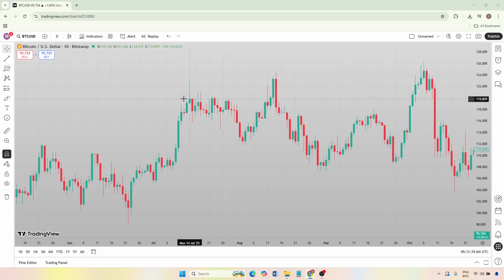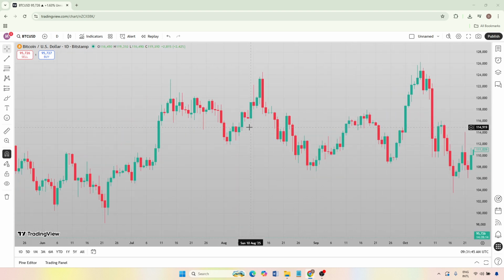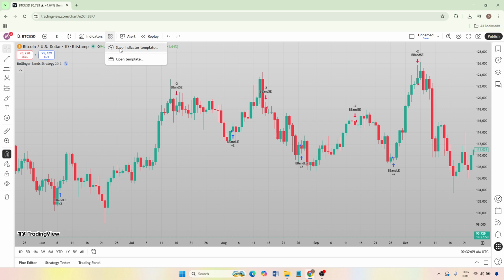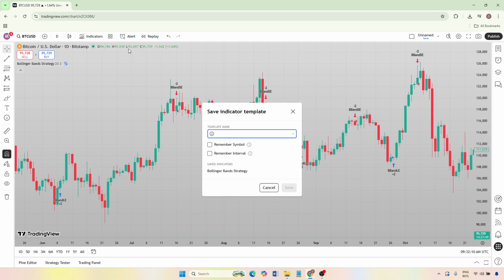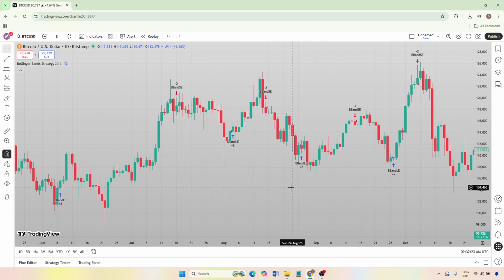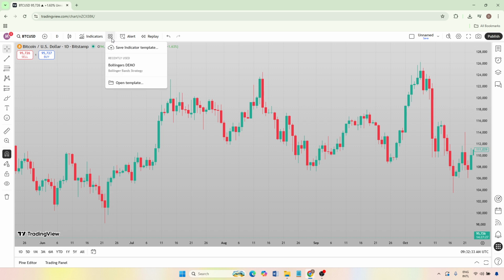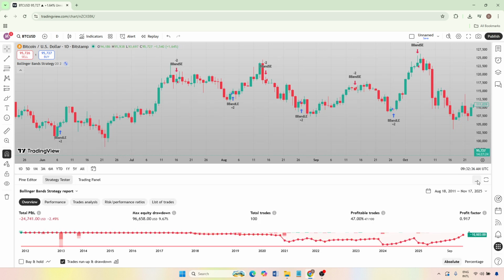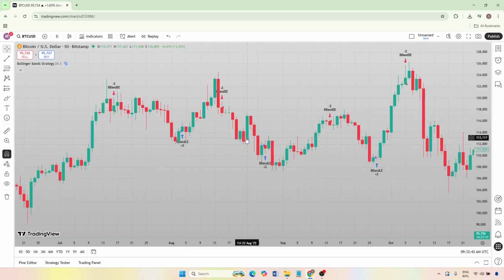How To Create Custom Templates In Tradingview (Quick And Easy Guide)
Learn How To Create Custom Templates In TradingView with this simple and beginner-friendly tutorial. Discover how to save your favorite chart layouts, indicators, and settings into reusable templates. Perfect for traders who want faster chart setup and a more efficient TradingView workflow.
Master template creation and boost your TradingView productivity instantly.